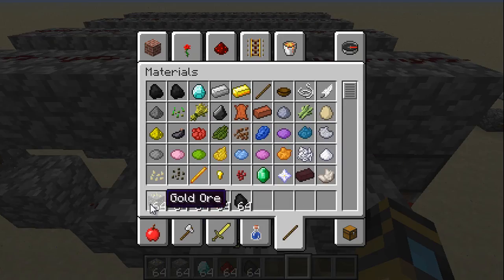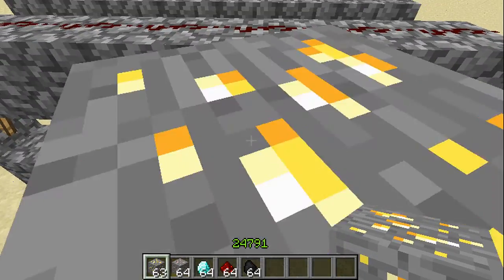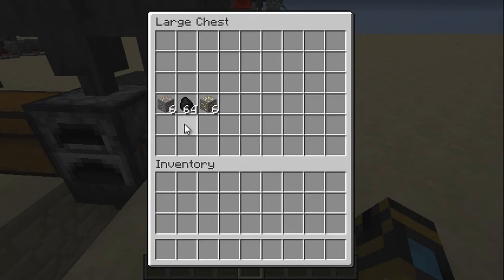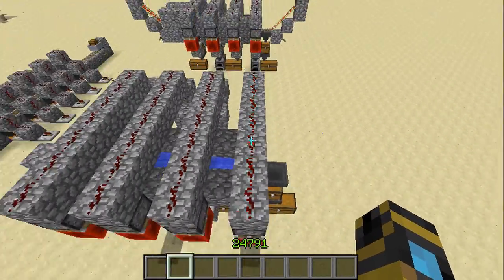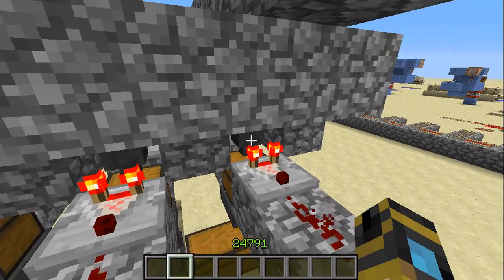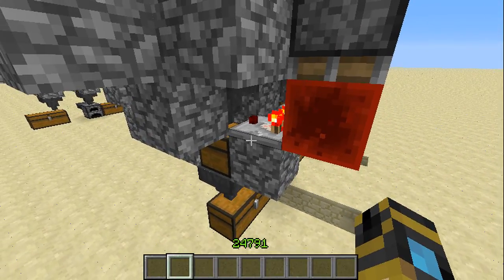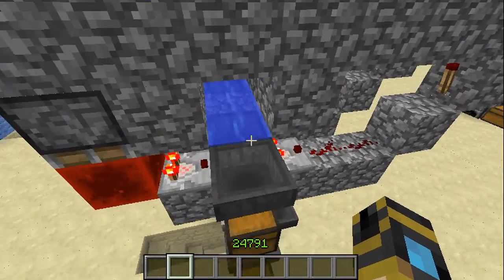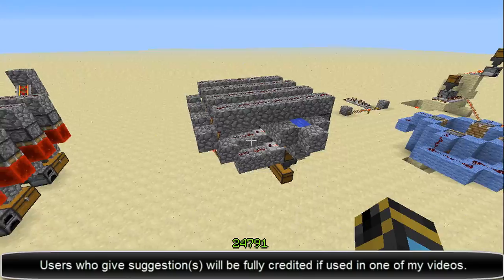Automatic Item Sorting Machine | Minecraft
What's up everyone my name is AnsiTiv. I hope you're enjoying your stay here on my channel. If you like what you see then please leave a Like rating. This video is going to be about my automatic item sorting machine. All you have to do is through your items into the flowing water, and walk away! You can also set it up so that any ores you through in will be automatically smelted. This machine is prefect for mining and farming. Farming especially if you're using a waterfall design. I'm currently working on a minecart version, but I'm not having much luck. Adding a minecart to this machine would make it much easier to load items into it.